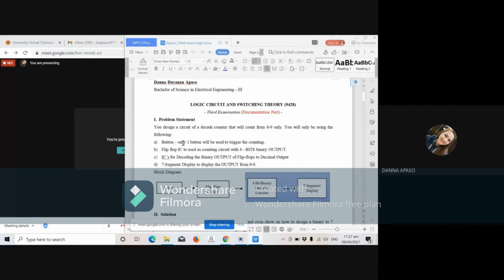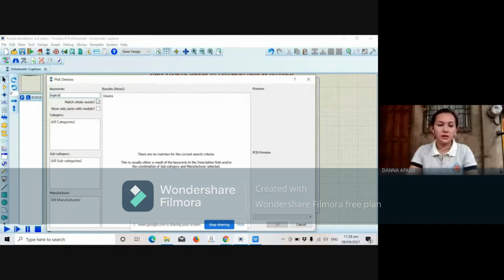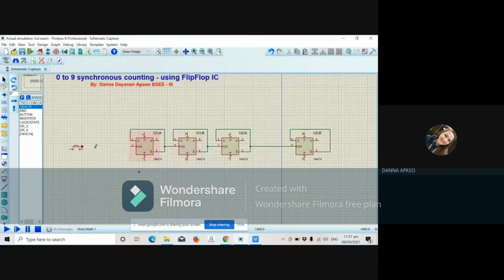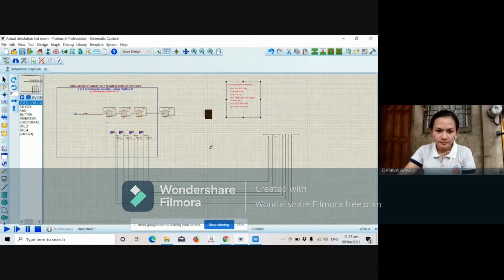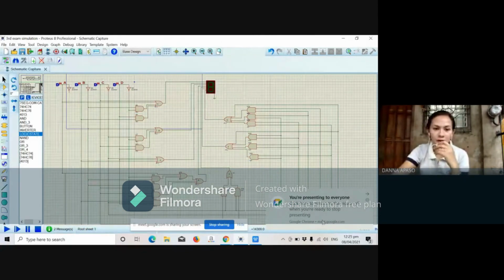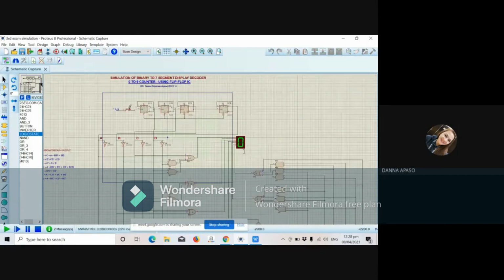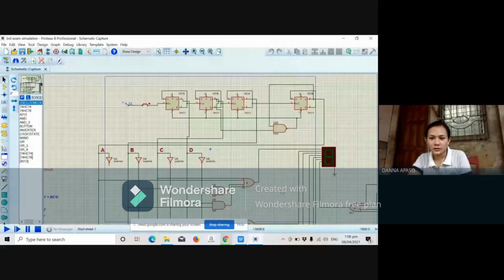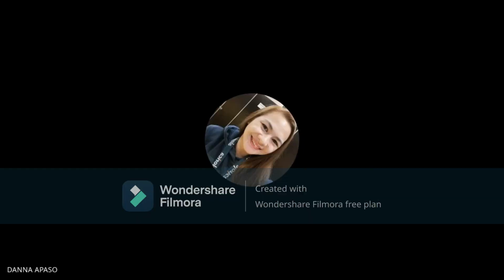7 segment display decoder 0 to 9 display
using 74HC74 flipflop ic